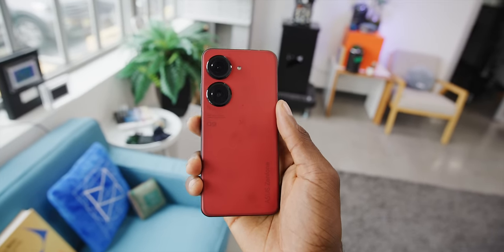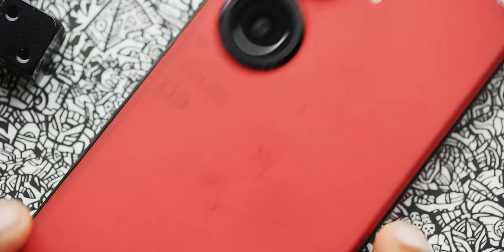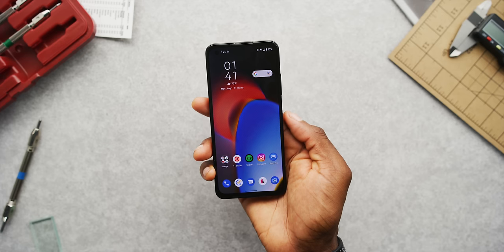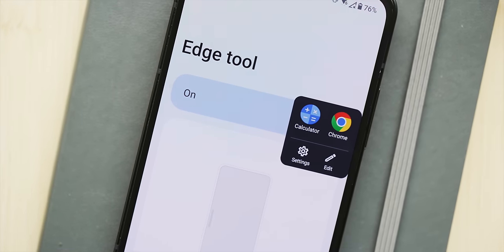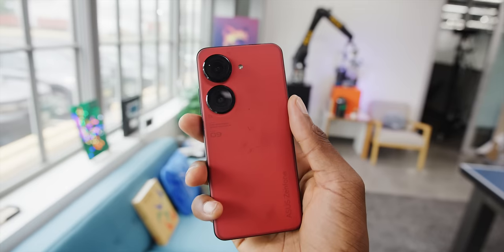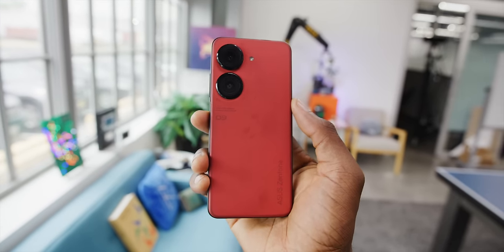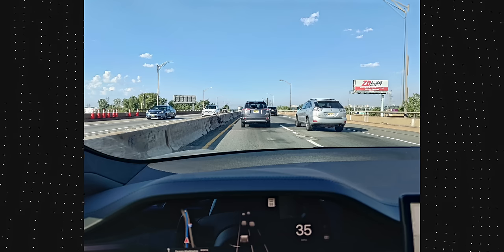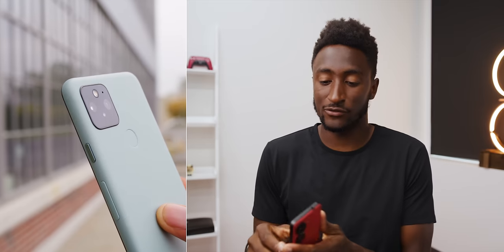Asus Zenfone 9: The New Compact King!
Most underrated phone of the year so far. Love this thing.

Phone provided by Asus for review.